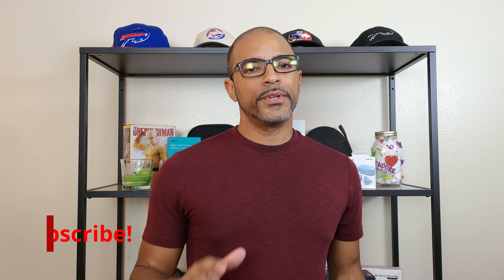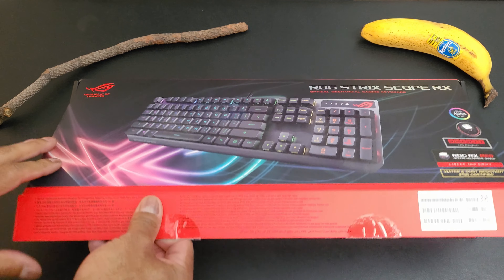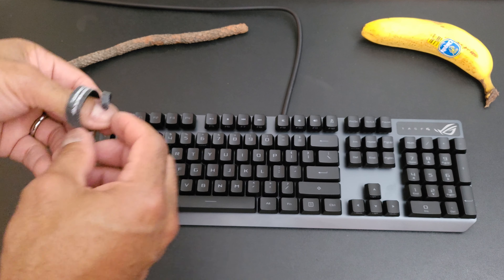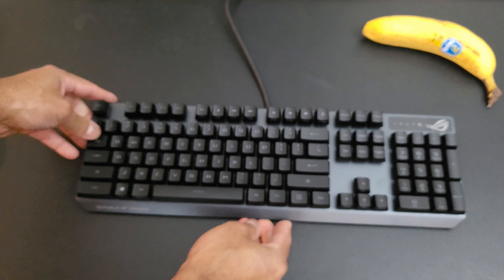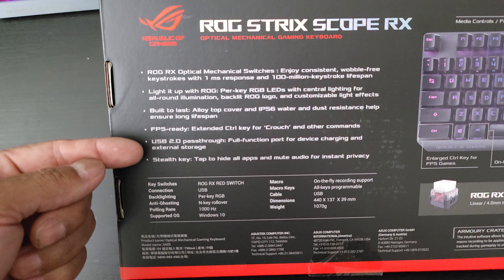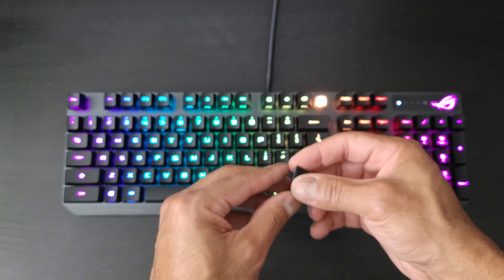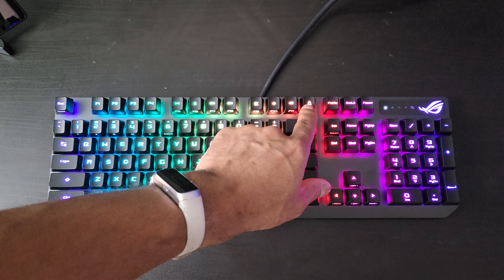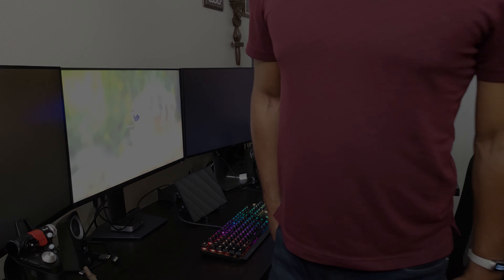ASUS ROG STRIX SCOPE RX Optical Mechanical Gaming Keyboard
ASUS sent me their ROG Strix Scope RX Optical Mechanical Gaming Keyboard to review and I have some thoughts. The world of mechanical keyboards is new to me as I've been happy with my membrane ergonomic keyboards for the past 25 years. This gaming focused keyboard has a lot of well thought out features like having IP56 dust & water resistance to protect against all of your energy drinks spilling on it. The Ctrl key is extra large for your crouching needs in FPS games, and there are plenty more little things that add a touch of well thought out gamer love to this device.

Chapters:
0:00 Intro
1:00 Unboxing
3:22 Plugin
3:54 Features
5:08 Design
6:28 Sound Test
6:59 Final Thoughts